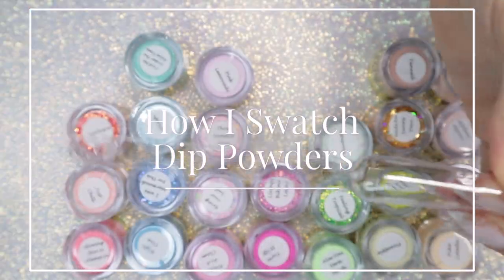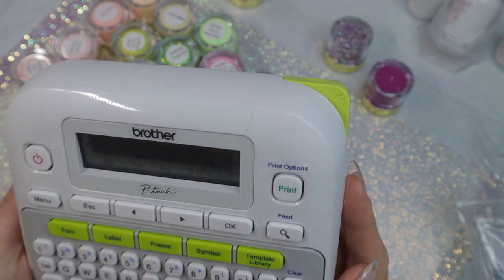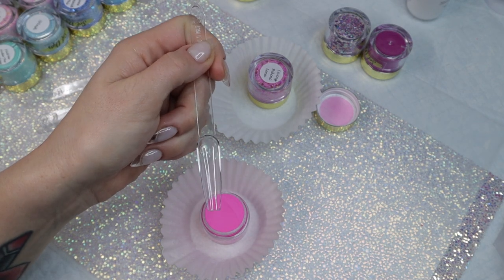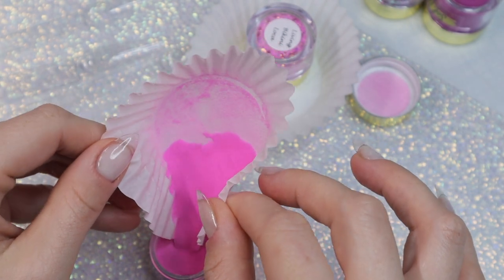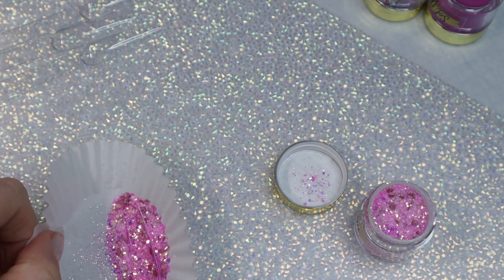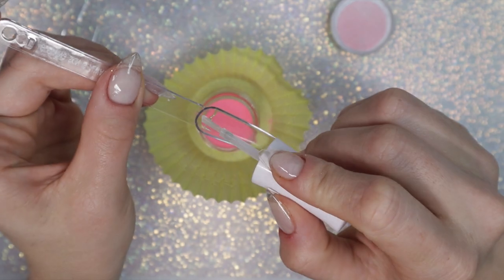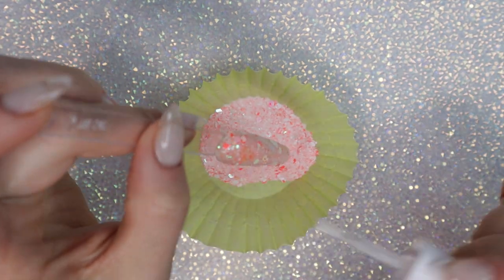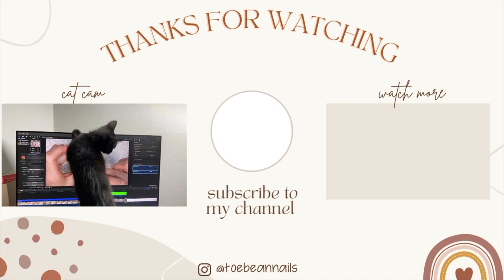How I Swatch Dip Powders — Coffin Nail Swatch Sticks from Amazon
🛍 PRODUCTS MENTIONED:
*= commission links/code

❋ Label Maker: *

❋ 9mm Label Tape: *

🎥  : RECORDING EQUIPMENT -